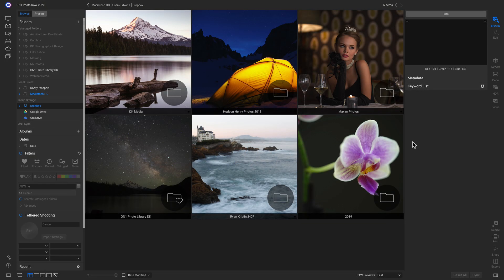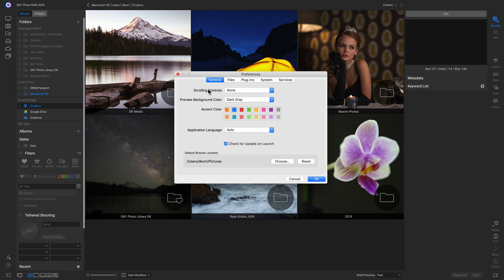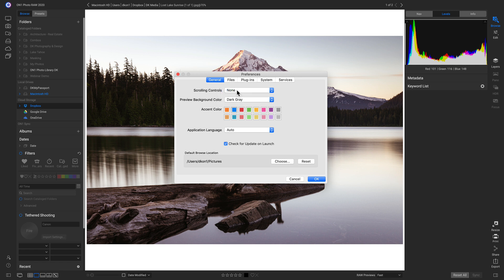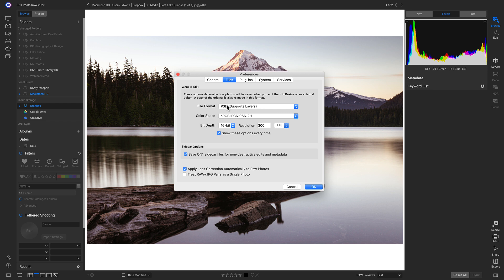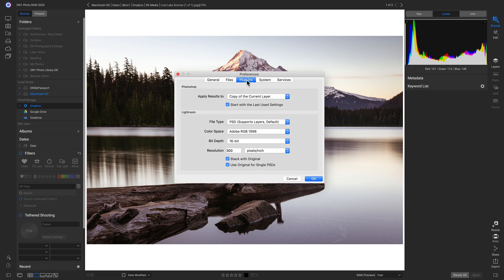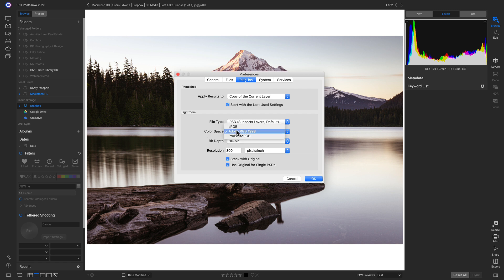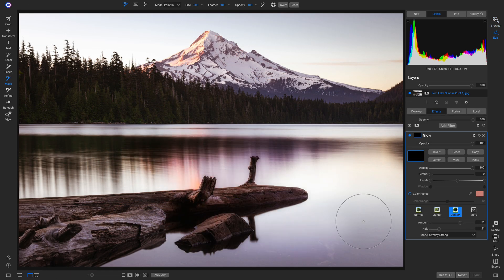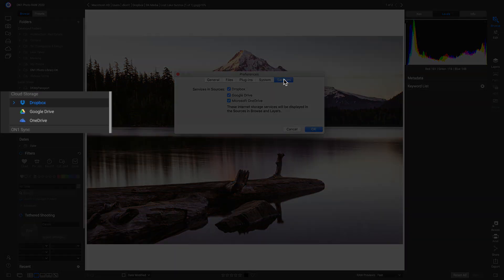Getting Started in ON1 Photo RAW 2020 - Foundations Course Preview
Catch a free preview of Lesson 1 in the Photo RAW 2020 Foundations Course. This lesson will cover how to get yourself up and running inside the program.